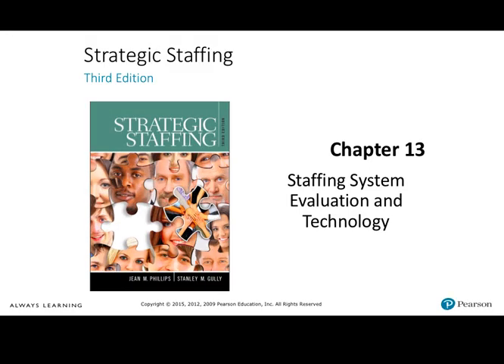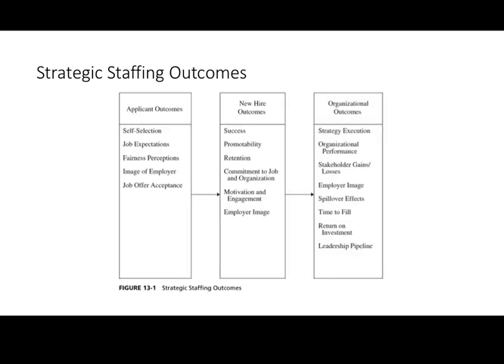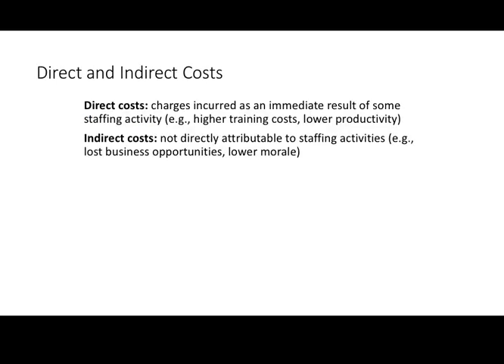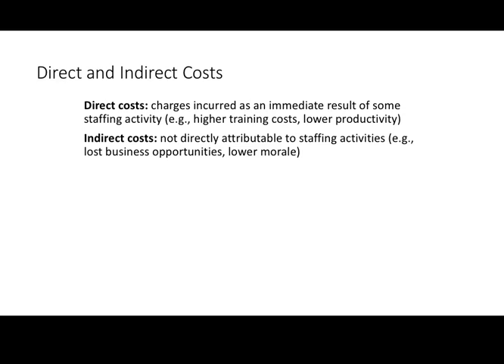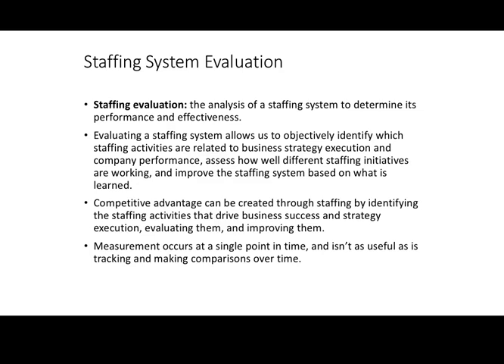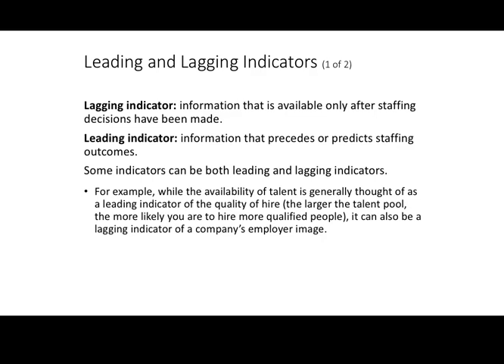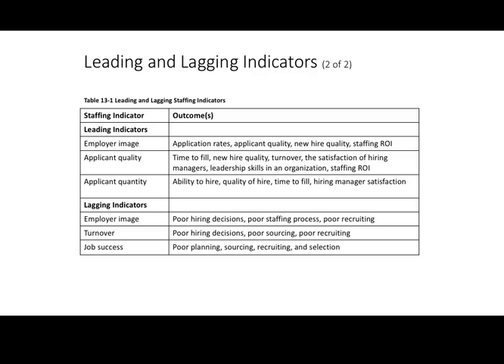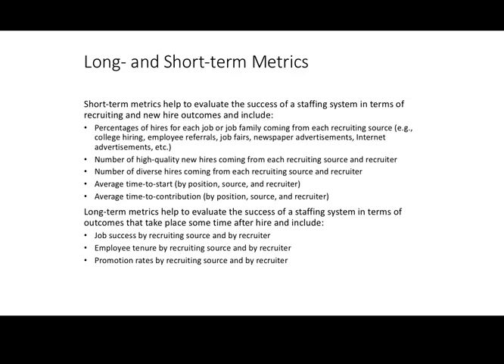Staffing System Evaluation Lecture Part 1